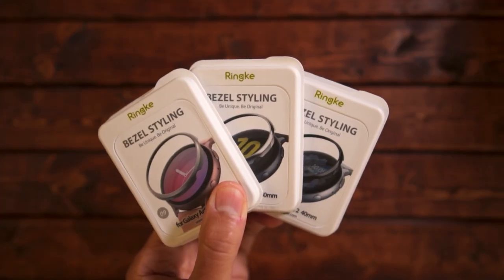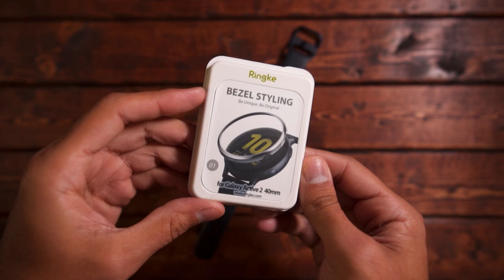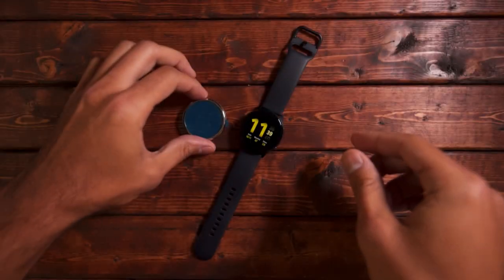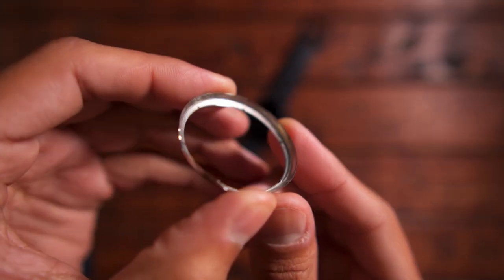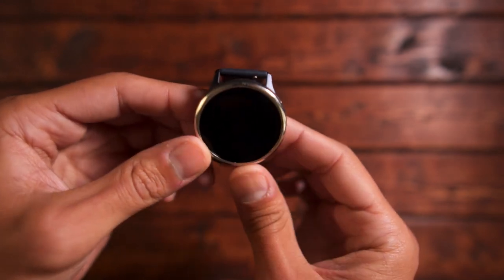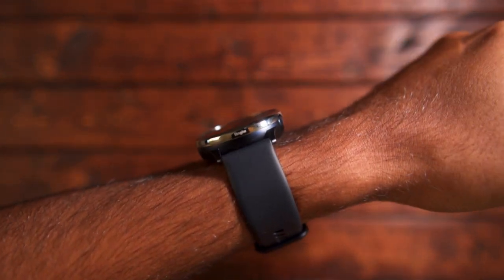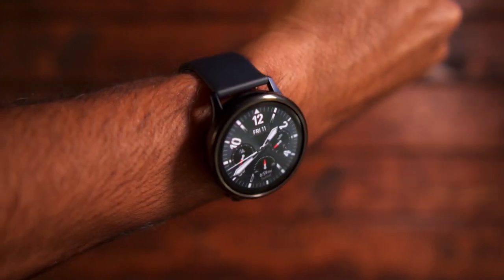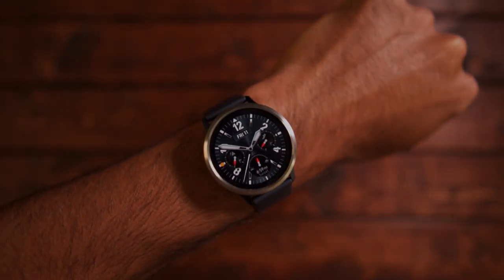Stainless Steel Bezels for the Galaxy Watch Active 2!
In this video we look at some cool bezels for your Galaxy Watch Active 2.  Ringke was kind enough to provide a few for this video.

Ringke 44mm Bezels
Ringke 40mm Bezels